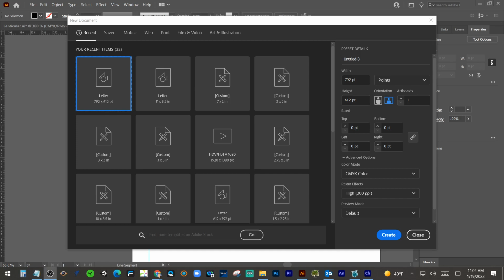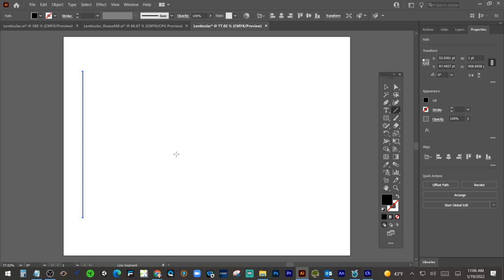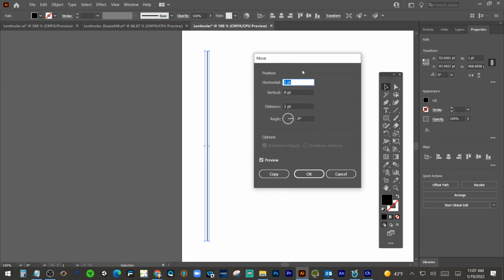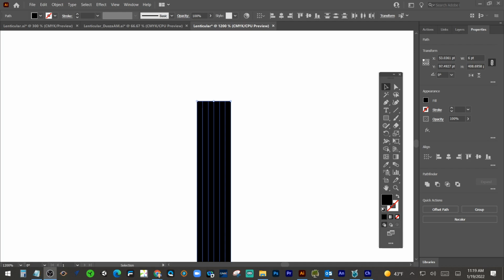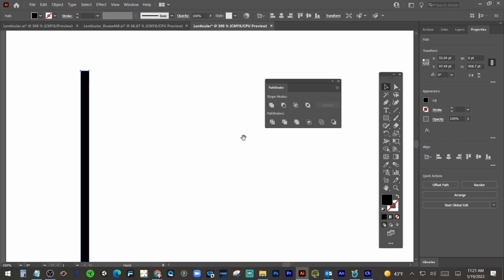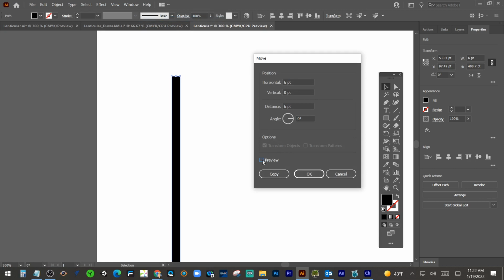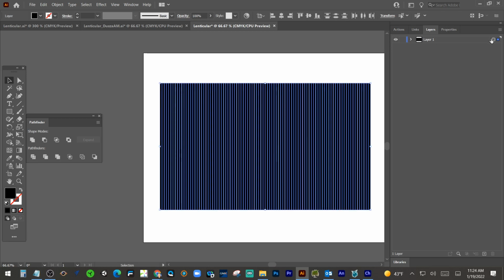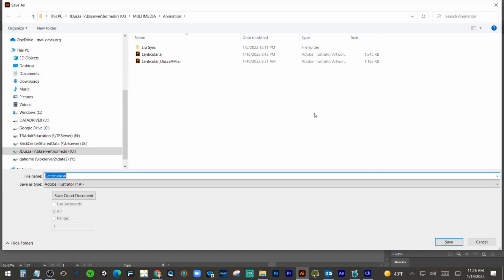Lenticular Part 1 - Pattern